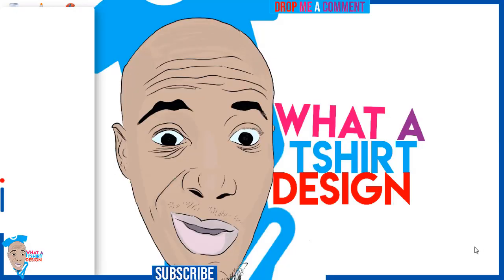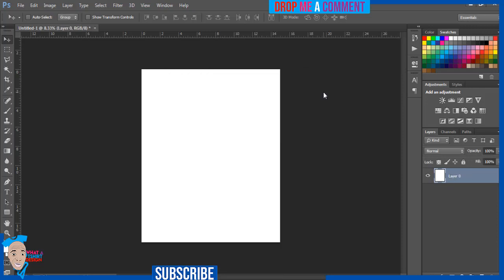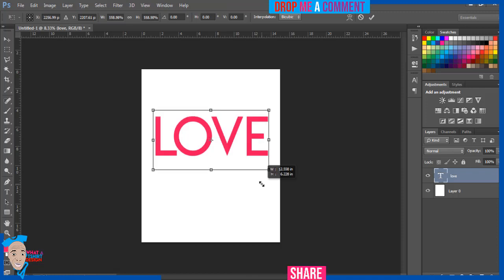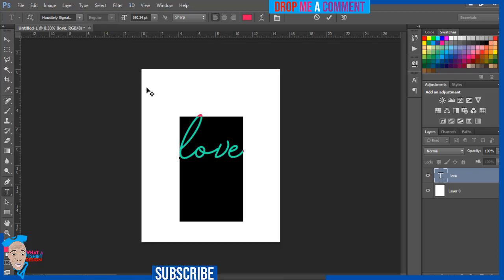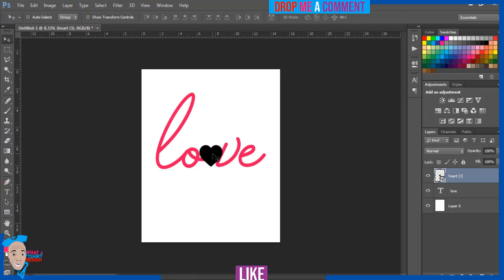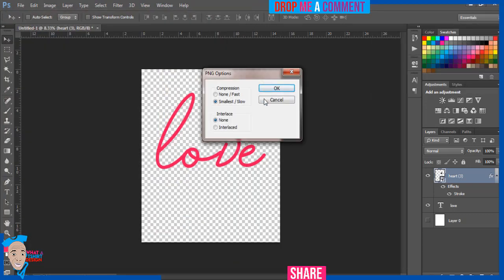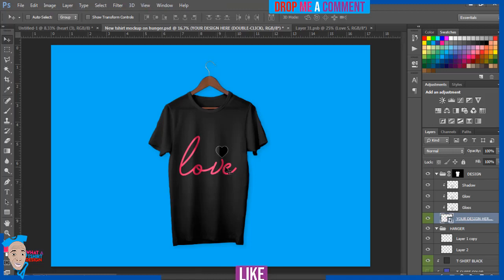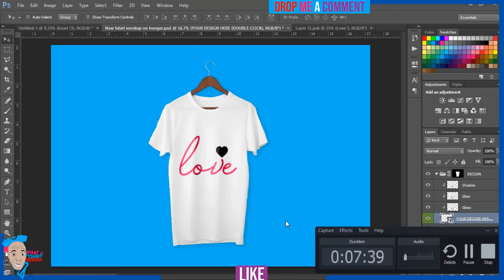T-shirt Design Photoshop Tutorial | Redbubble Teepublic Smart Money Tactics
►► Surport Me If You Gained Something From My Videos Use Below Link Thanks +++

t-shirt design photoshop tutorial | Make MONEY From Redbubble In 2020

In this video, you will learn t-shirt design photoshop tutorial  which can then be sold on print on demand sites like teespring, redbubble, merch by amazon etc. I would advise if you want to learn properly watch this video to the end! If you want to come back and rewatch it in the future, then SAVE this video and also SHARE IT!

How to create t-shirt design photoshop tutorial that sell can help make you a lot of passive income from print on demand putting in mind greate t shirt design photoshop. wholesale ted is a known name in print on demand. With my videos you should be able to make money on teespring if you become good at photoshop t shirt design, tshirt design should be easy and you will learn teespring design that helps make money on teespring and redbubble print on demand sites, you just need to know little of graphic design, how to put basic elements together just like greg gottfried, this t shirt design tutorial will help you become a better designer like myself and gottfried09. Selling on merch by amazon will also help in this t-shirt design tutorial video, charley pangus shirt design video is another good resource for photoshop tshirt design, at the end you will be able to make money online 2020, how to create tshirt designs is super easy as you can see in this video how to create a tshirt design in photoshop and you can start earning passive income from sites like redbubble, teespring and merch by amazon today.

Be a pro with this how to create tshirt designs that sell playlist in 1 WEEK!